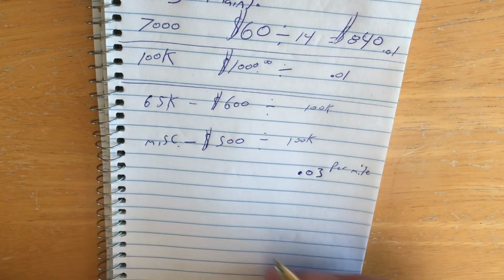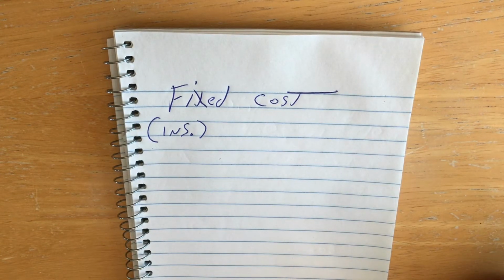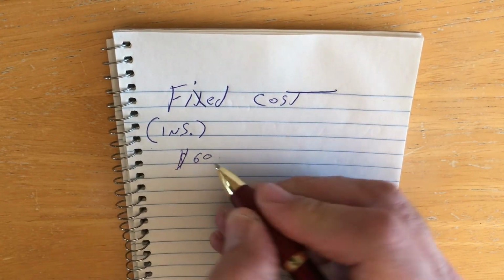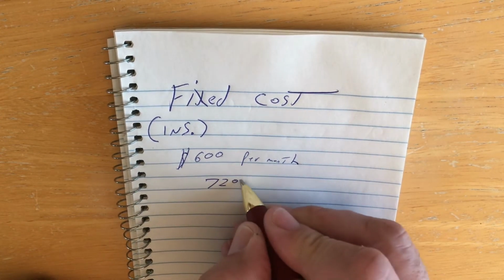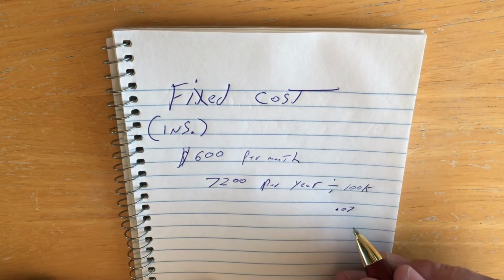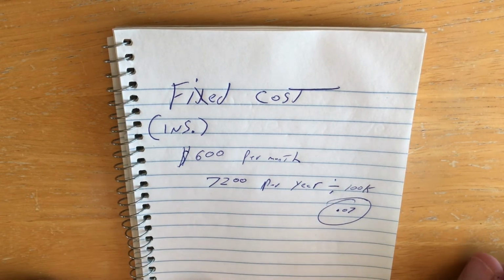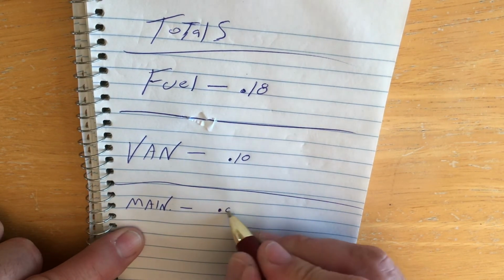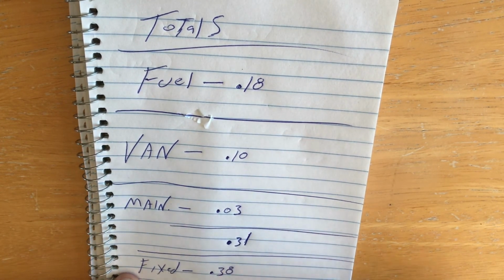Calculating cost per mile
Calculate your cost per mile